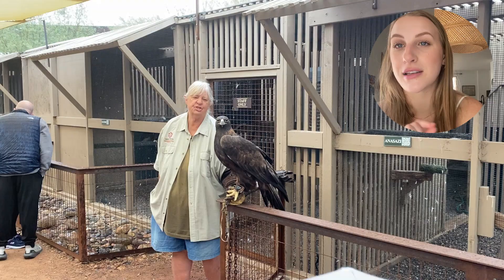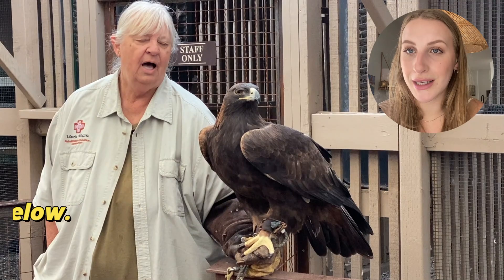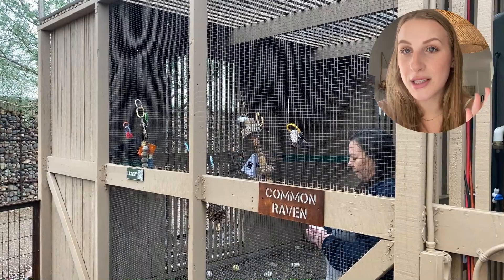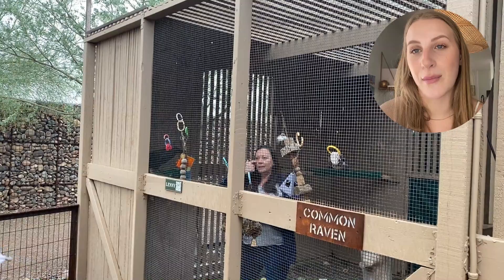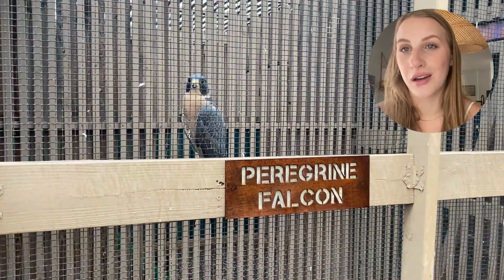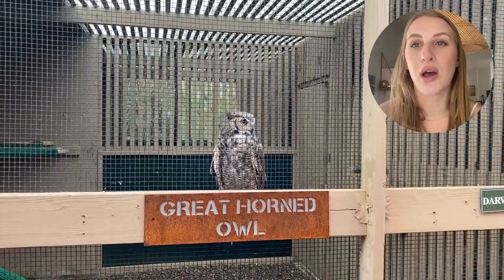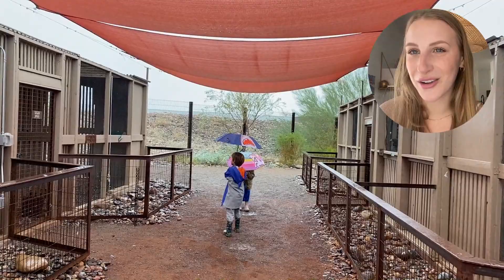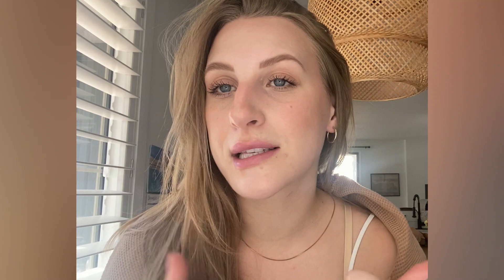What's it like in Phoenix, Arizona? Liberty Wildlife Sanctuary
Liberty Wildlife is committed to nurturing the nature of Arizona by providing quality wildlife rehabilitation, environmental education, and conservation services for the community.

Watch our FREE Home Buyer and Home Seller Workshops at GoPhoenixRealEstate.com/workshops